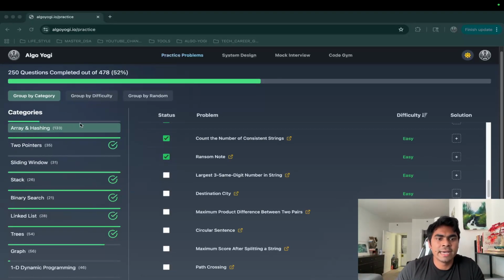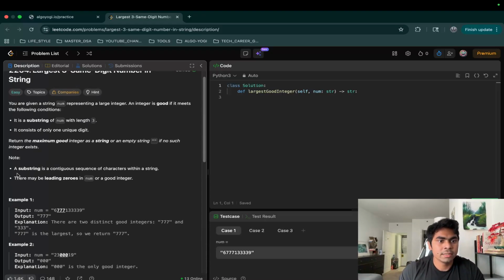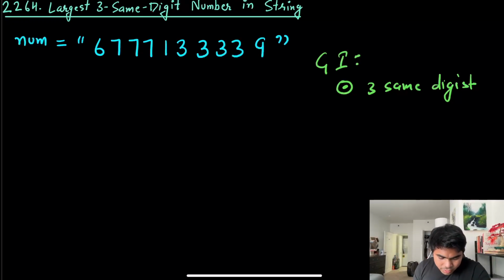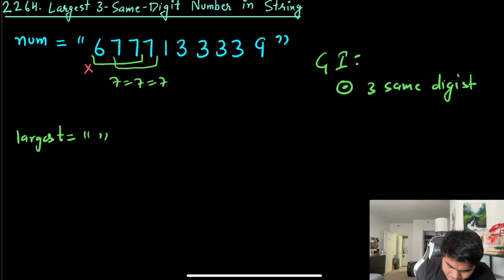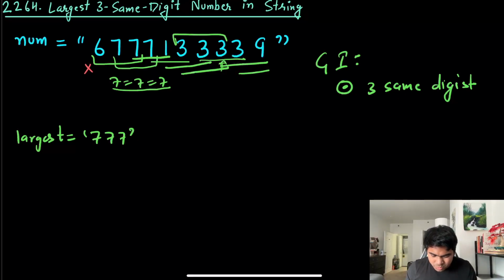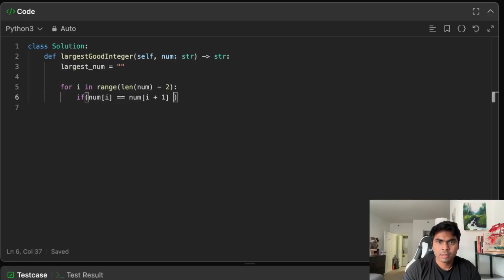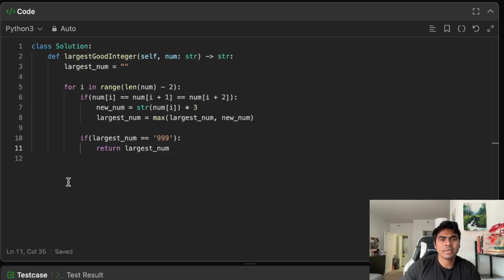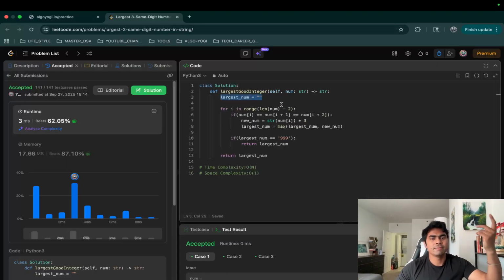LeetCode 2264 | Largest 3-Same-Digit Number in String | Python One-Pass Scan | AlgoYogi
We solve LeetCode 2264: Largest 3-Same-Digit Number in String using a simple one-pass scan.
Goal: find the maximum valued substring of length 3 made of the same digit. If none exists, return an empty string.

Approach:
- Walk the string once while tracking the current run length of the same digit.
- Each time a run reaches length 3, record the digit as a candidate.
- Keep the largest digit seen among such triples and return that digit repeated three times.
- If no triple is found, return an empty string.

### ⏱ Timestamps
0:00 Introduction
0:20 Problem Statement
1:50 One-Pass Run-Length Approach
6:00 Python Code Walkthrough
8:30 Time and Space Complexity

### 💡 Why Watch?
- Clean linear scan, constant space
- Handles overlapping runs naturally
- Interview-friendly string pattern technique